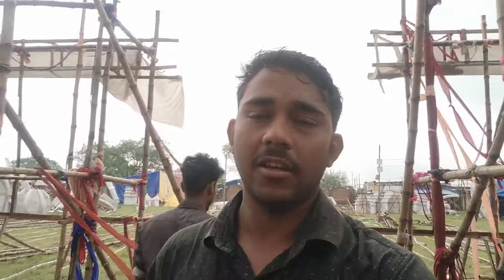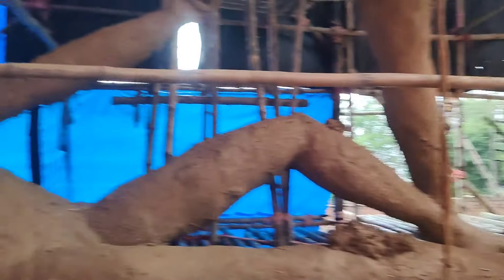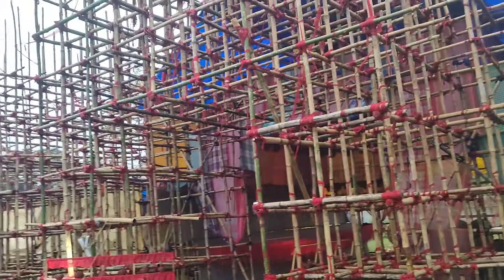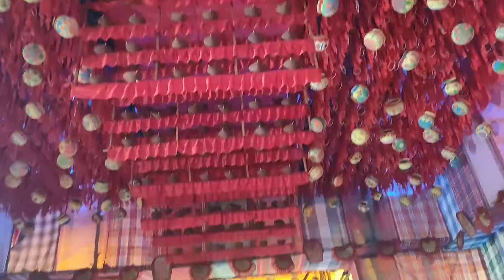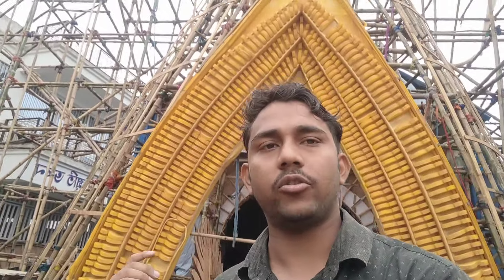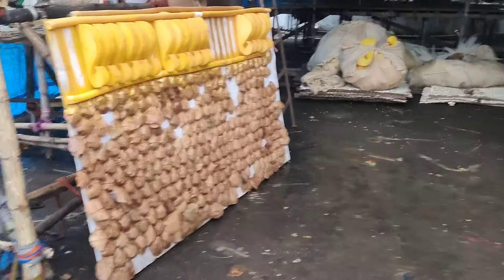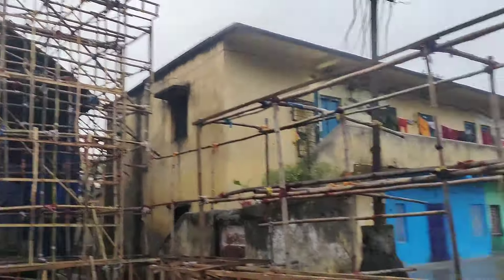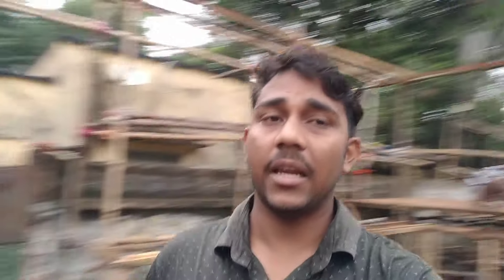Asansol Top 5 Kali Puja Pandal 2024 | Nuni more | Panchgachia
শ্রী শ্রী কালী পূজা
দীপাবলি উৎসব 2024
জয় মা কালী
নুনি মোর
ত্রিনয়নী কালী পূজা কমিটি
RI SRI KALI PUJA
DIPAWALI FESTIVALS-2024
Trinayani Kali Puja Committee
DIPAWALI 2024
kali puja Asansol
kali puja 2024
2024 Asansol kali puja pandal
Jai Maa Kali
kali puja pandal
kali puja Specieal
kali puja pandal in Asansol
2024 Asansol kali puja pandal
Asansol 2024 kali puja pandal
kali puja 2024 Asansol
2024 kali puja pandal
2024 kali puja
kali puja 2024 pandal
twin tower
Asansol twin tower pandal 2023/4
kali puja
2024 se kali puja pandal 2024
Asansol city
kali puja pandal Asansol
kali thakur
maa kali
joy maa kali
top 10 kali puja pandal 2024
Asansol top 5 kali puja 2024
kali Puja 2024 in Asansol
kali Puja pandal 2024 in Asansol
Panchgachia kali puja 2024
Panchgachia kali puja
Sentrum Mall
Asansol Sentrum Mall
Galaxy Mall
Asansol Galaxy Mall
Neamatpur
Asansol neamatpur
burnpur
Burnpur Kali Puja Pandal 2024
Burnpur Kali Puja 2024
Asansol burnpur
nuni more kali puja 2024
nuni more kali puja Pandal 2024
Asansol
Asansol station
Asansol railway station
Asansol junction
railway station
Asansol news
Gopal nagar Asansol, West Bengal
Asansol Gopal Nagar
Asansol city of brotherhood
burnpur kali puja
durgapur twin tower kali puja
top 5 Kali puja 2024
2023 kali puja
2023 kali puja 2024
top 10 kali puja
durgapur durga Puja 2024
top 5 Kali Puja pandal 2024
durgapur durga puja pandal 2024
top 10 Kali Puja 2024
durgapur junction
durgapur junction Mall
Durgapur Twin Tower
durgapur twin tower pandal 2024
durgapur twin tower pandal
kali Thakur
নৈহাটি বড়মা 2024
Naihati Top 5 Kali Puja 2024
Naihati Kali puja 2024
Naihati Boro maa 2024
Naihati Kali puja Pandal 2024
নৈহাটি বড় মা কালী ঠাকুর
নৈহাটি বড় মা কালী ঠাকুর 2024

naihati Boro Maa Puja 2024
Boroma
boro maa naihati
boro maa naihati kali puja